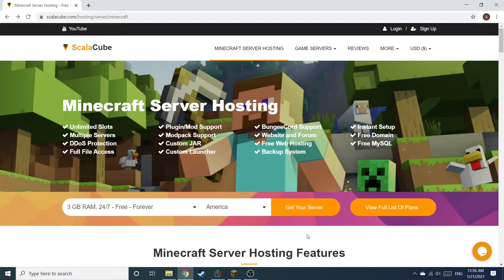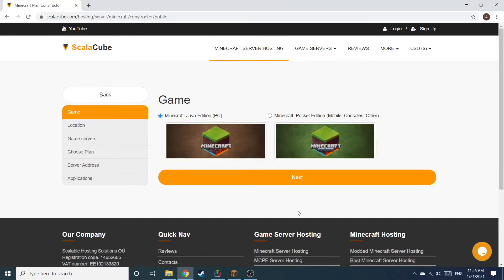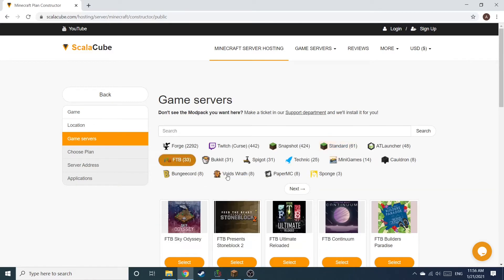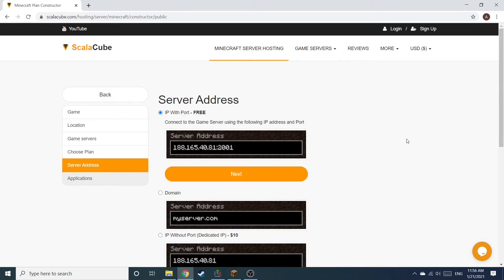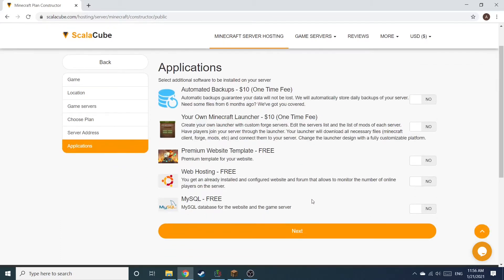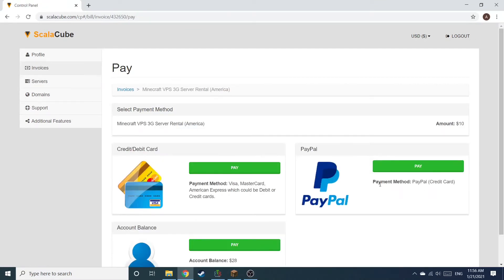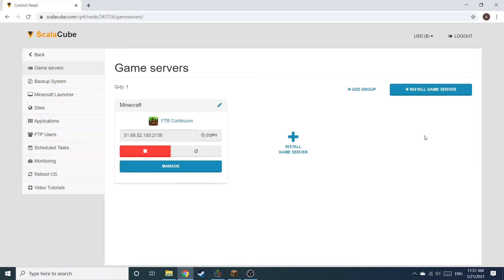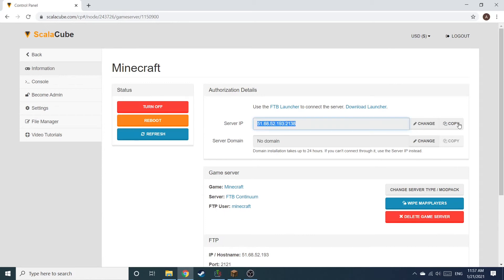How To Make A FTB Continuum Server - FTB Continuum Server Hosting